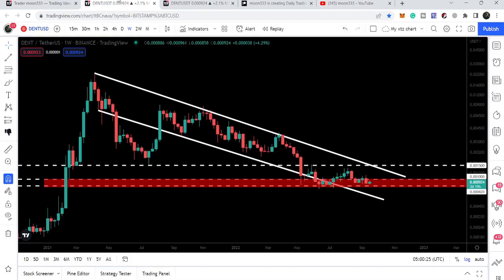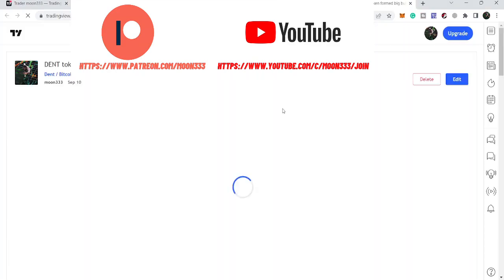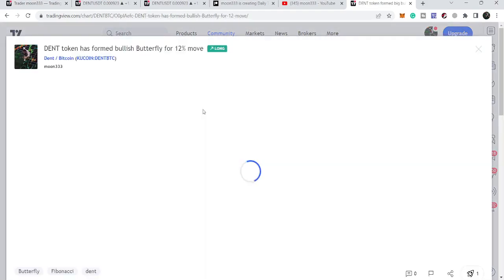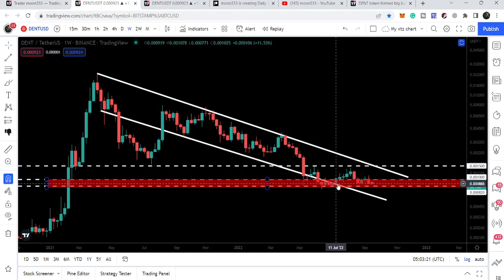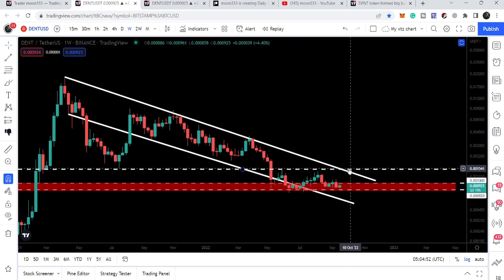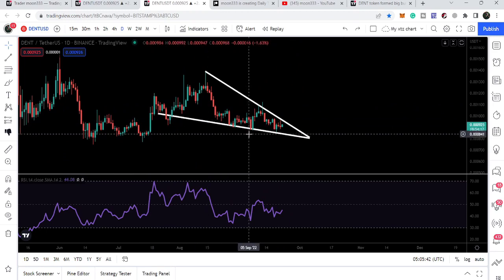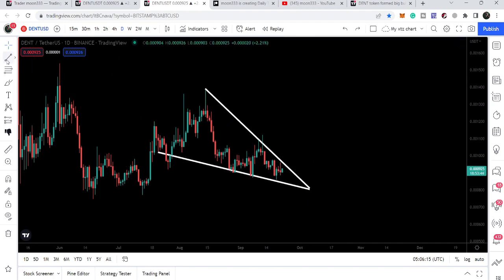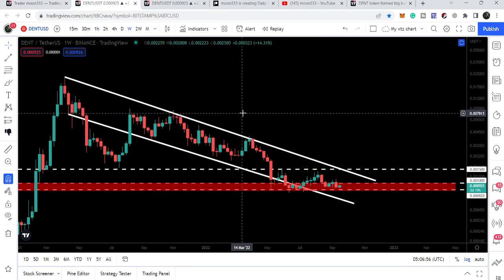Final Moments For Dent Before Breaking Out Another Pennant | Dent Price Prediction 2022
Here is the link for the success testimony for the current month of September 2022.

If you use my below links to exchanges to get better rewards:
Link for Bitget exchange, for best trading bonuses: